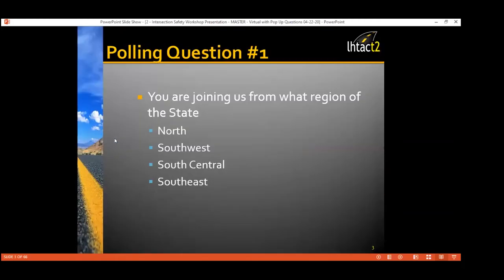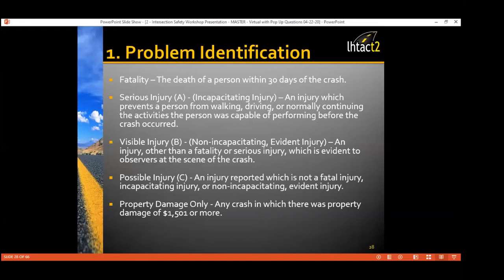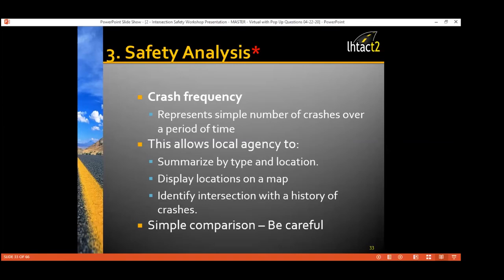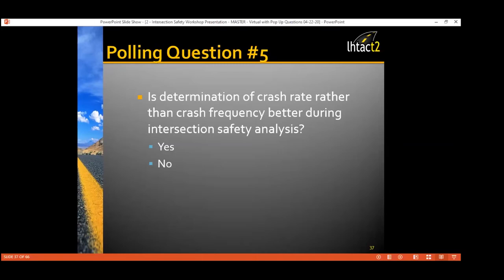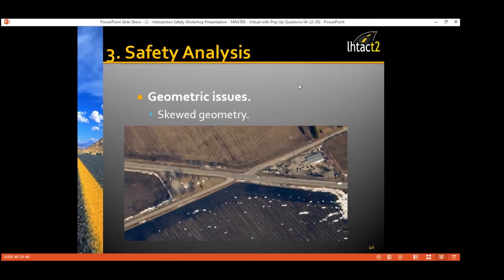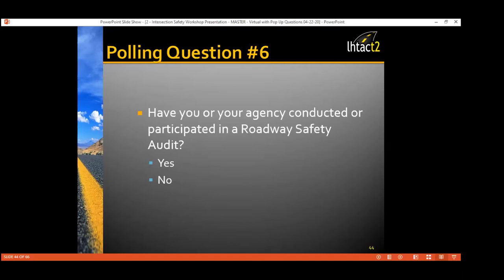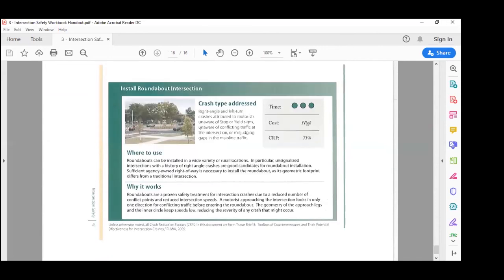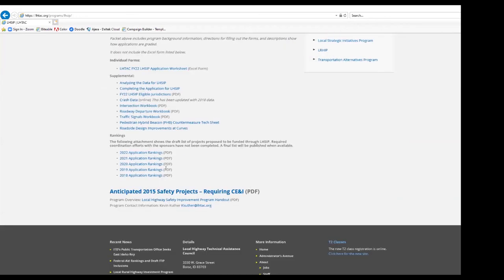T2 Class Intersection Safety P2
Title: Improving Intersection Safety Course
Instructor: Brent Jennings
Location: LHTAC Online Training via Zoom

Description This is a 4-hour course split over two days. This workshop will focus on learning how to identify common safety problems at existing unsignalized intersections and how to reduce crashes through proven low-cost answers. In 2015, the data reveals that 80% of rural intersection fatalities occurs at unsignalized intersections. While 23% of Idaho’s population lives in rural areas 56% of all fatalities occur in rural areas. We will discuss innovative solutions to remedy intersection location and layout problems, warning signs, regulatory and guide signing and markings.